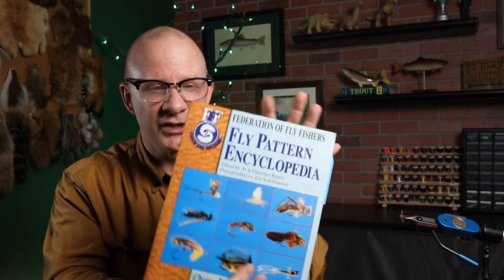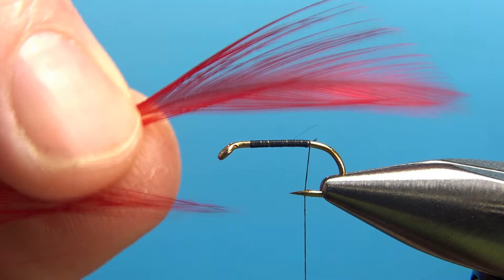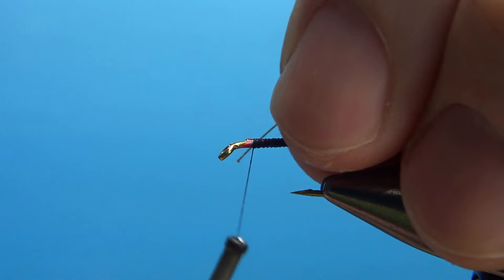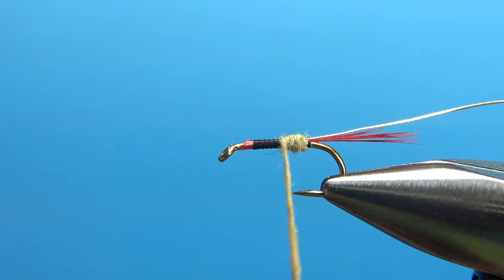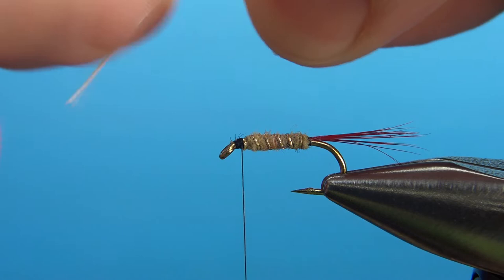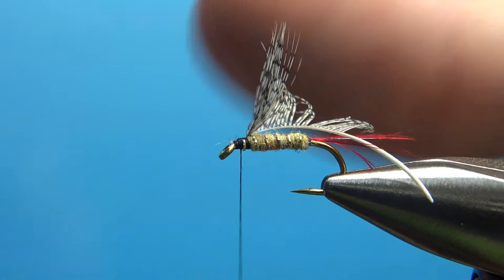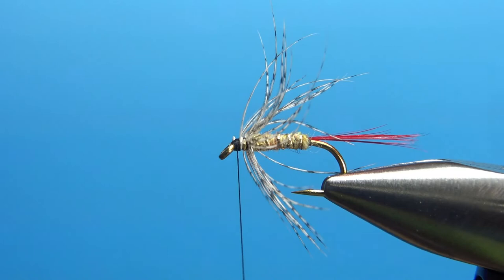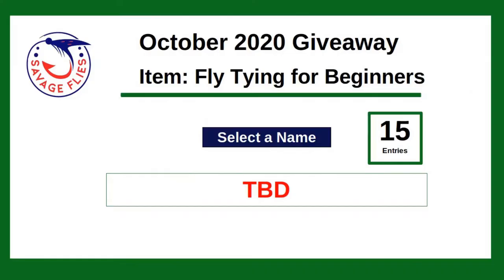Fly Tying a Gray Hackle Yellow - Classic Soft Hackle Wet Fly Pattern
The Gray Hackle Yellow, a variant of the 300 year old Gray Hackle Peacock is a traditional soft hackle tied almost akin to the North Country Spiders. An easy-to-tie wet fly pattern that can be fished on the swing or dead drifted through some moderately fast water.

Hook: #12-16 Wet fly (1x short)
Thread: Black
Tail: Red hackle fibers
Rib: Gold oval tinsel
Body: Yellow hackle or floss
Hackle: Gray partridge

The hackle pliers used in this video are from the Umpqua Dream Stream tool series and can be found

This fly can be found in The Federation of Fly Fishers,